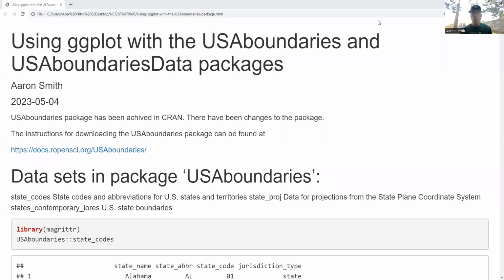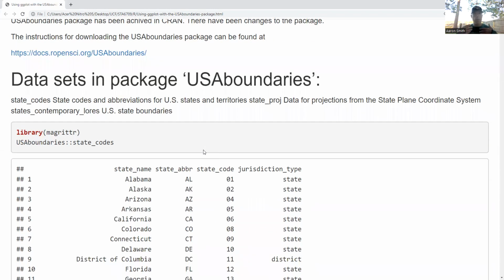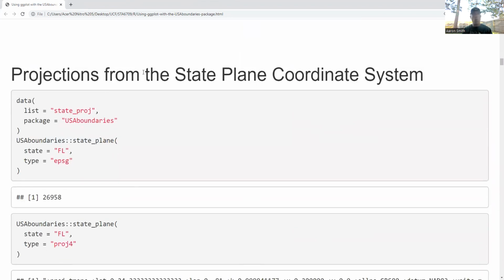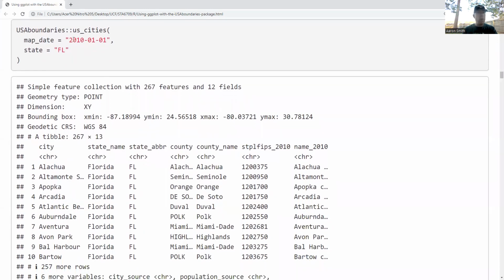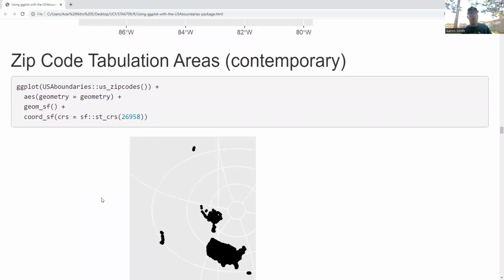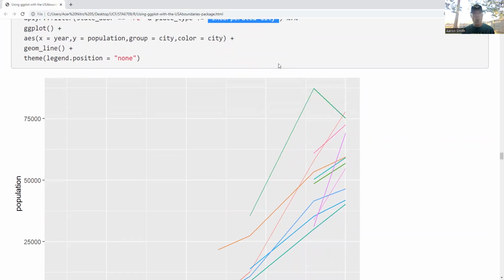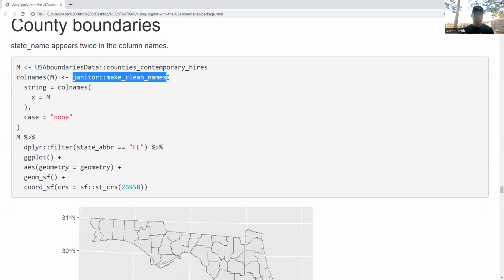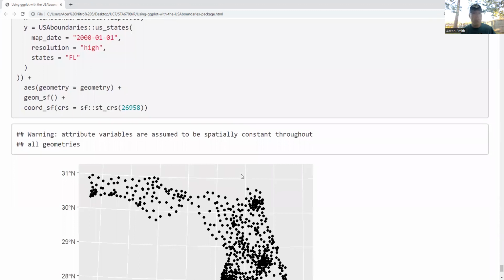Using ggplot with the USAboundaries and USAboundariesData packages